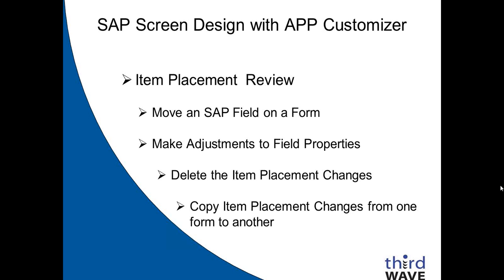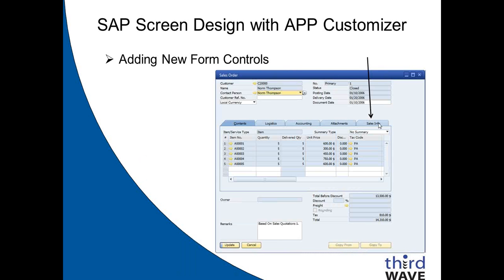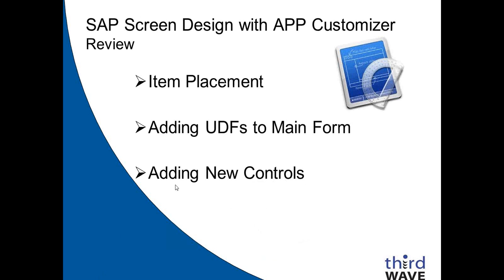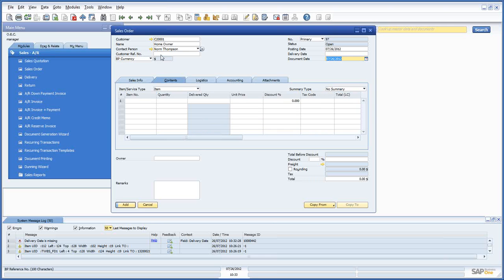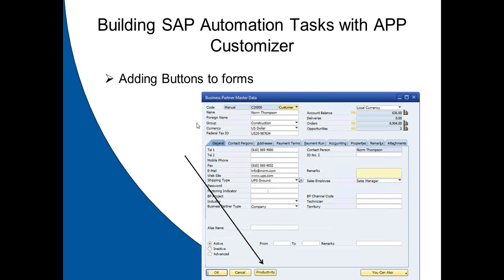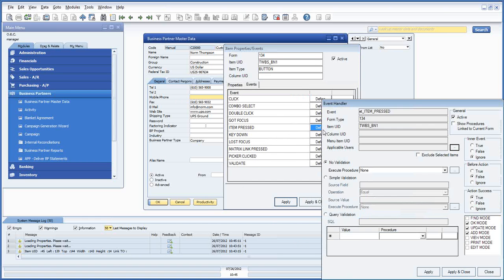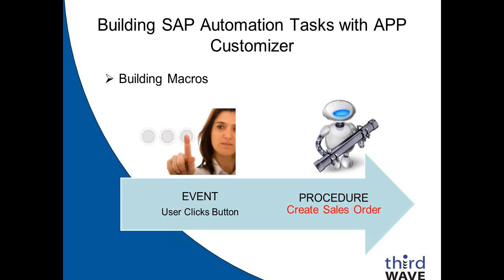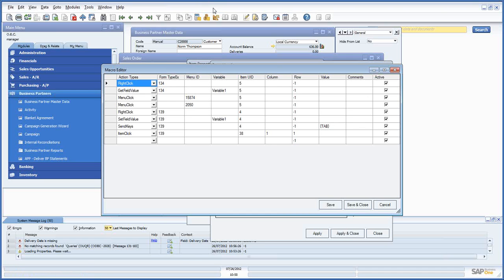SAP Business One Screen Design with Advanced Productivity Pack Customizer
This video demonstrates how to customize your screen design with APP Customizer. Within this video, we will cover item placement, how to move an SAP field on a form, make adjustments to field properties, delete the item placement changes, and copy item placement changes from one form to another.